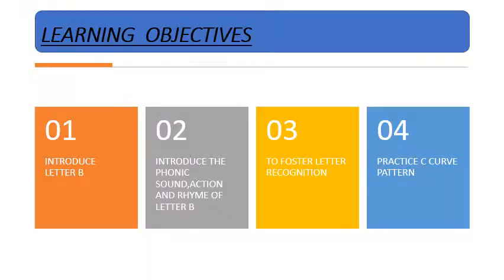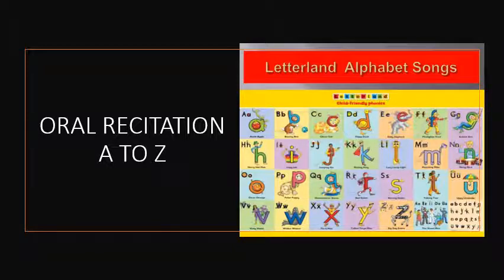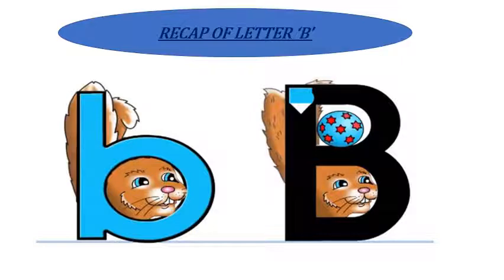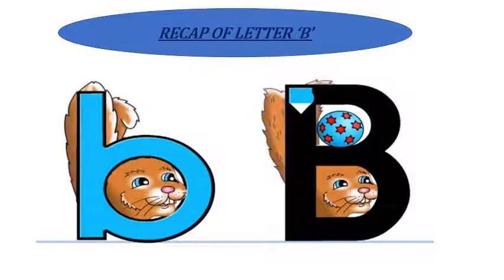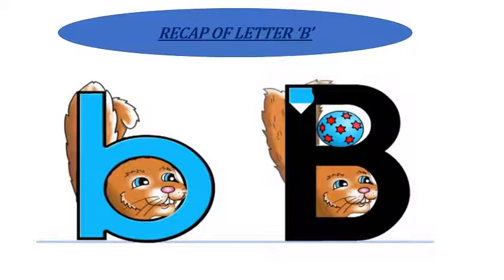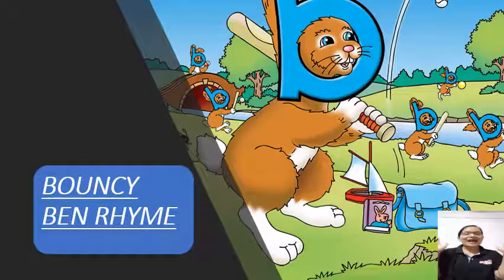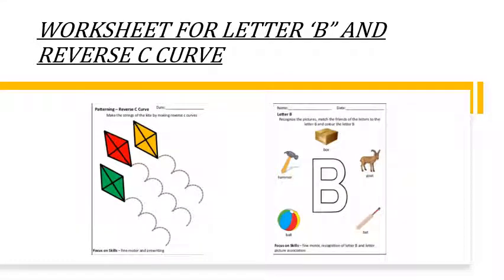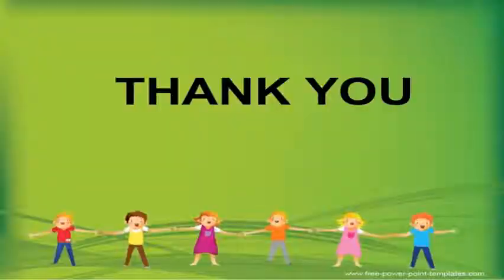RECAP LETTER BUPDATED